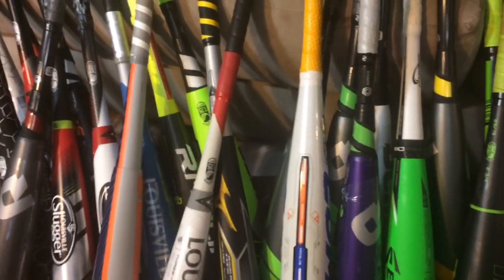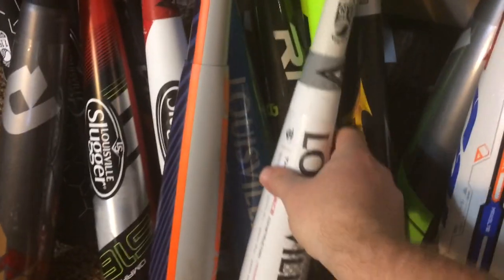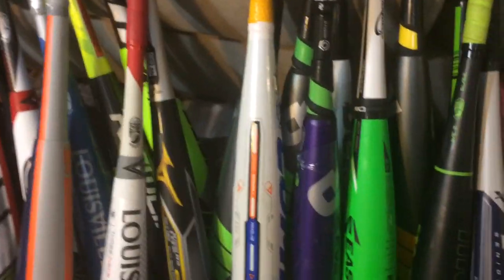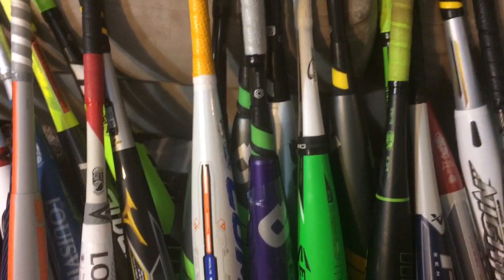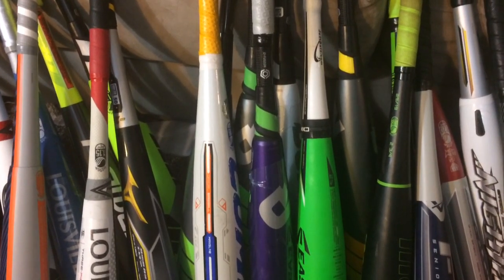One Piece vs Two Piece Bat Differences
What are the differences between a one piece and two piece baseball or softball at?